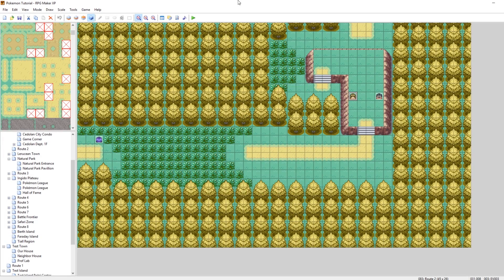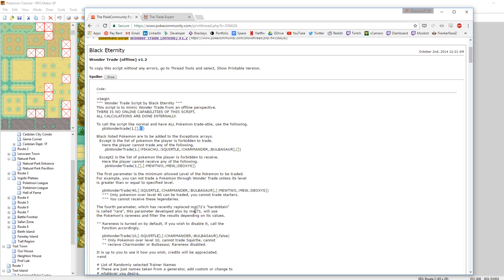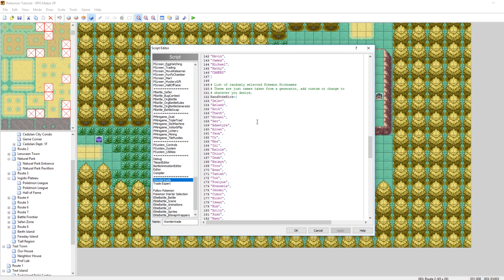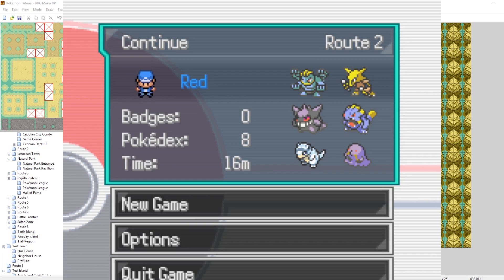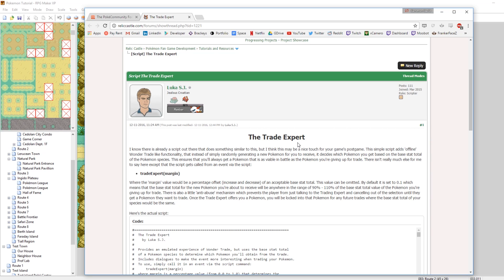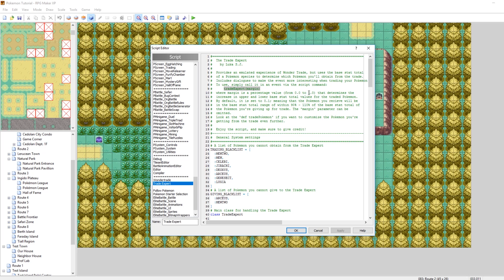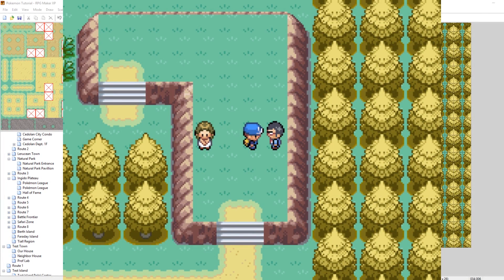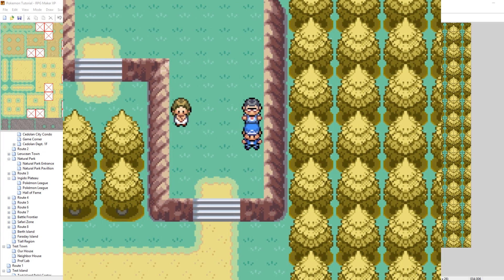How To Make a Pokemon Game in RPG Maker - Part 30: Wonder Trade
Part 30: In this episode, we look at adding Wonder Trade to our game! We'll take a look at how to do wonder trades randomly, as well as how to make the trade determined by base stats, so you always get similar strength Pokemon!